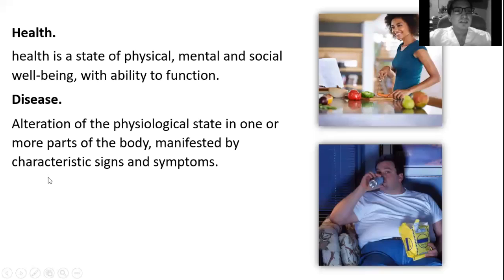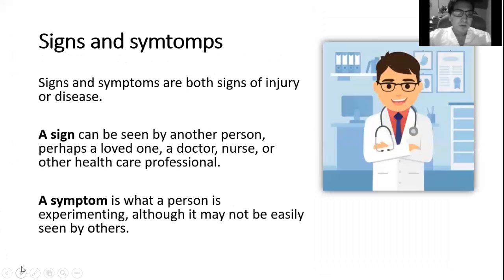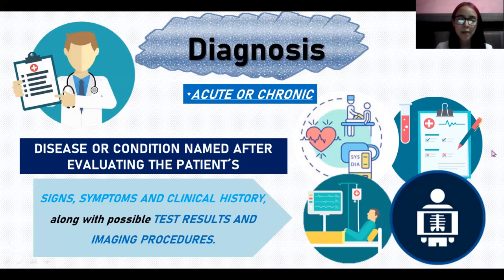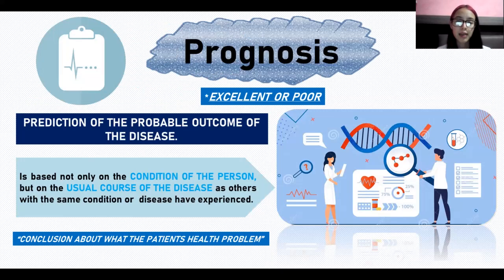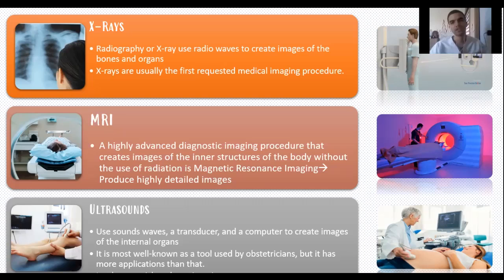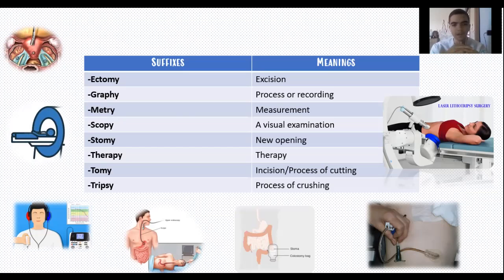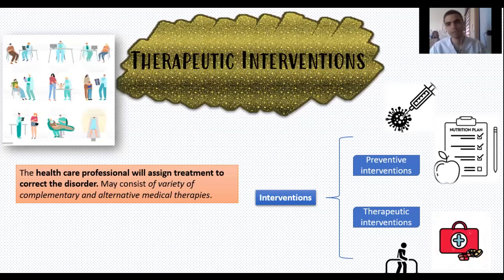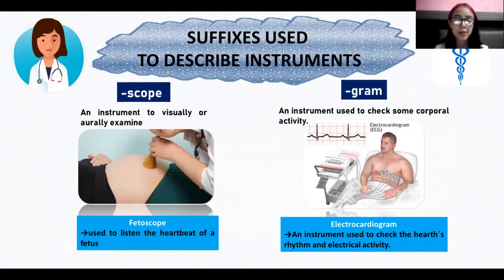Final Project Medical English II_Building Healtcare Terms 2🥼🩸💉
UAD Campus Monclova Students: Cristina Isabel Quintero, Manuel González y Saúl Ernesto Cerda 3°B